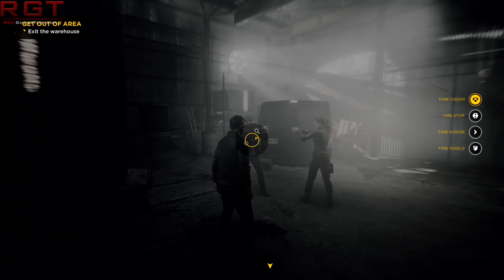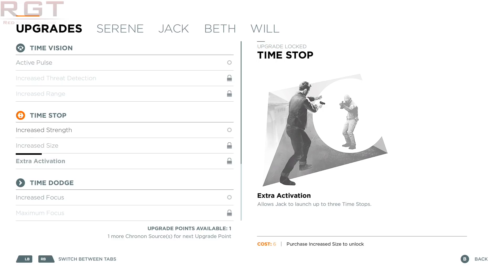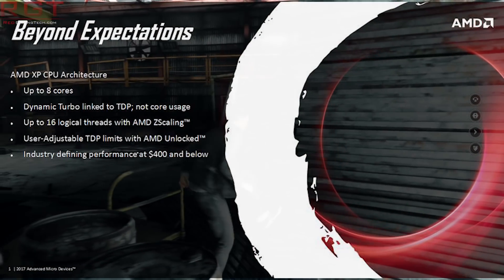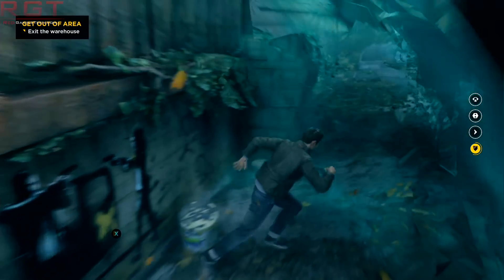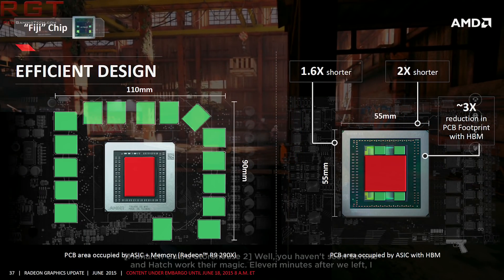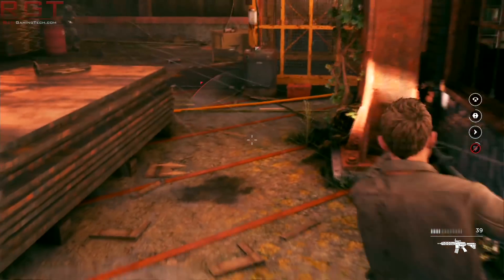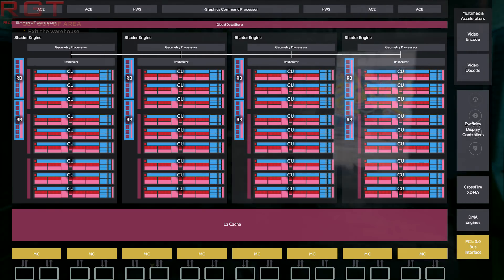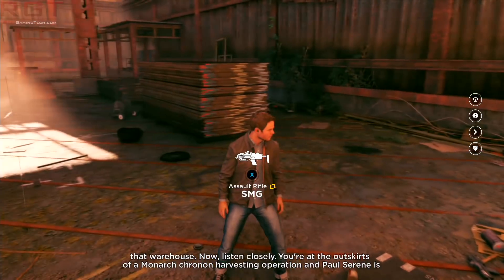More Zen Pricing & Detail Rumors - Let's Examine Them | Further Radeon 490 Thoughts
With so many Zen rumors popping up on a semi daily basis, it's very hard to separate the fact from the fiction. In this latest video we attempt to go through which of these rumors is actually accurate and if there's any evidence to them,

We also discuss more details on the Radeon RX 490 / Radeon Pro 490 to figure out if it's polaris based or if it's a vega 10 based graphics card. With so many leaks and rumours swirling around, it'll very interesting to hear from AMD themselves.